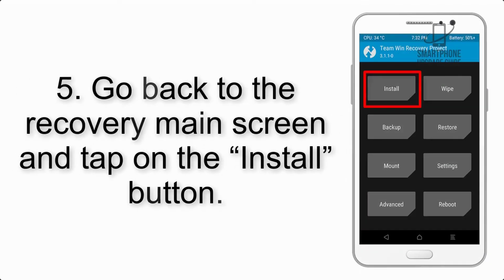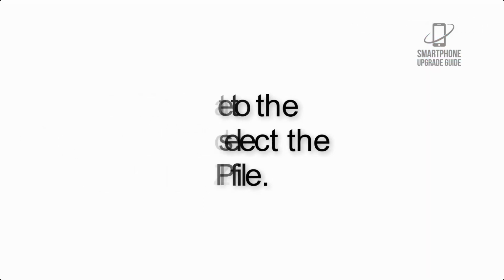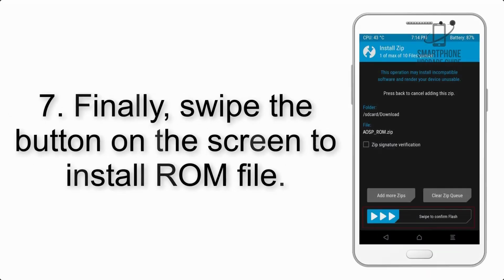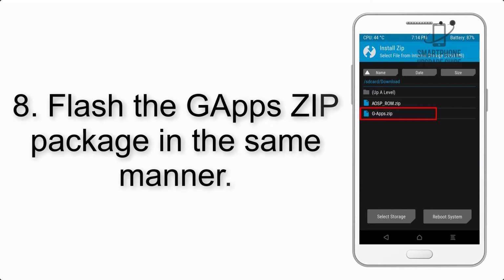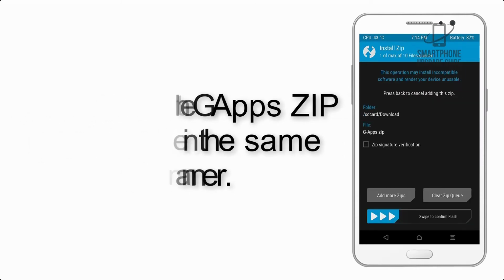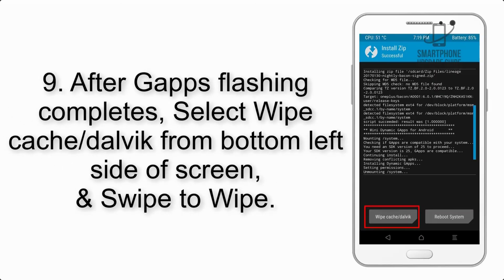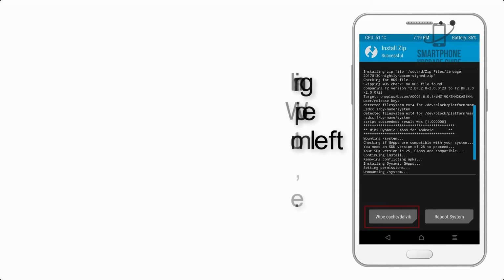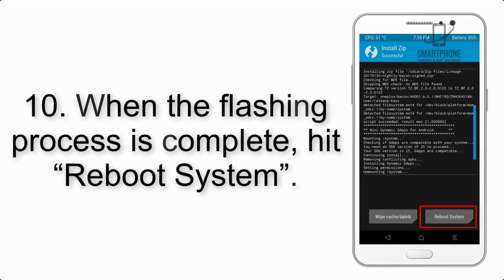Install Android 10 on Oukitel C10 Pro (LineageOS 17.1 GSI Treble ROM) - How to Guide!